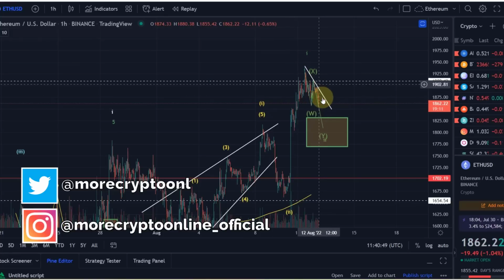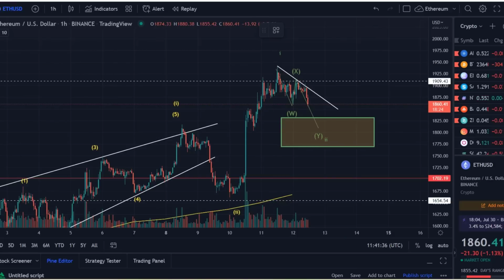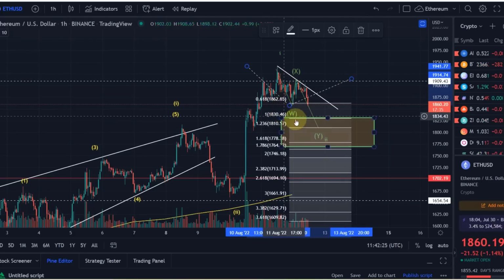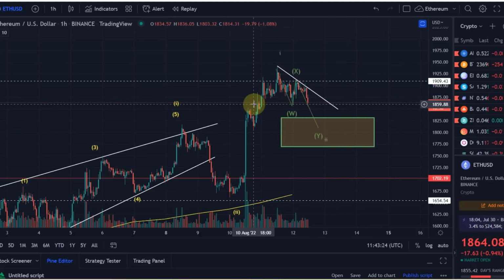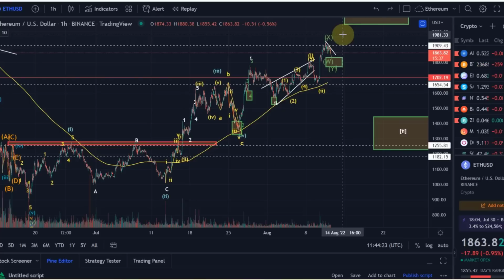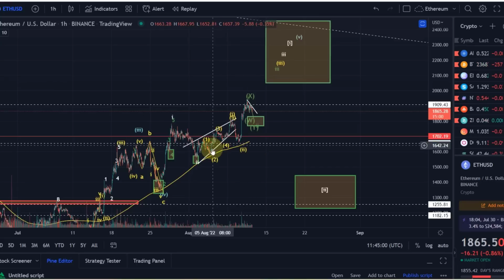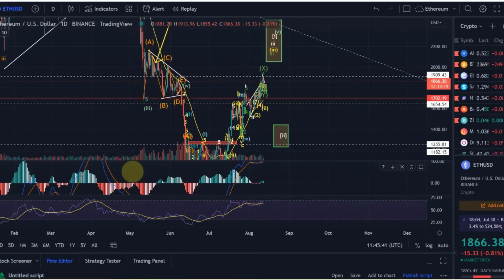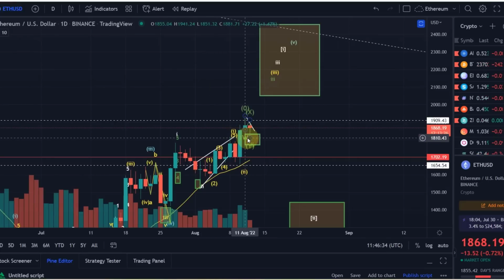Ethereum ETH Price News Today - Technical Analysis Update, Price Now! Elliott Wave Price Prediction!